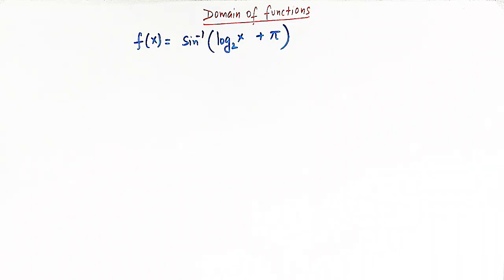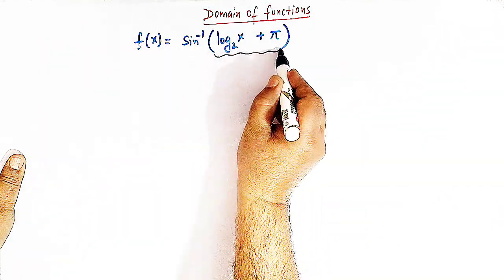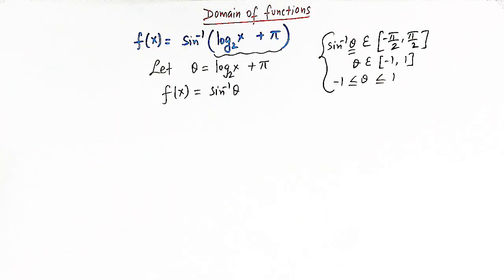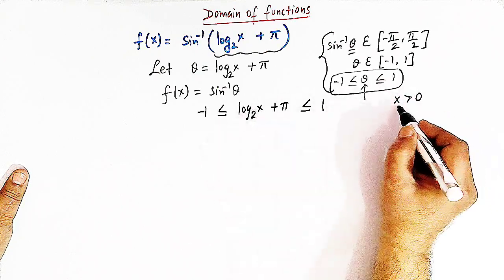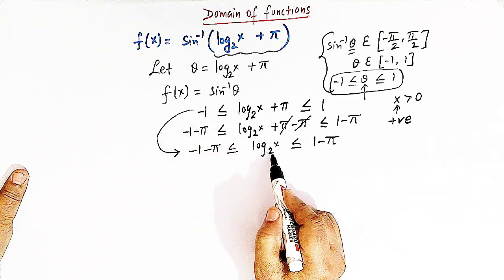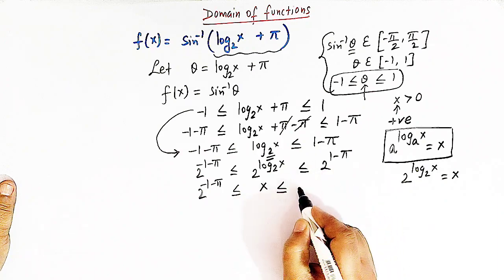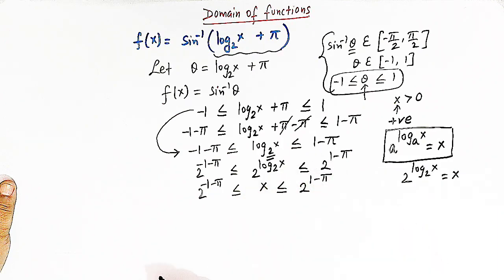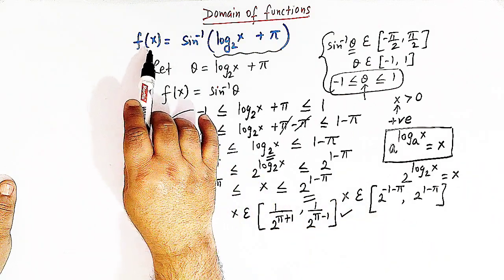||| Domain of functions |||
How to find the domain of functions using simple concepts.